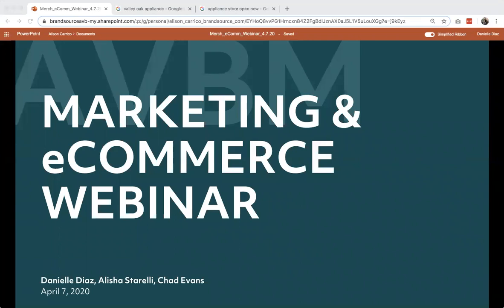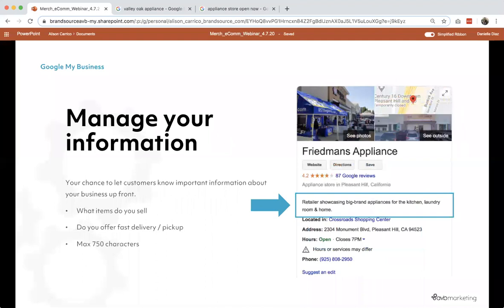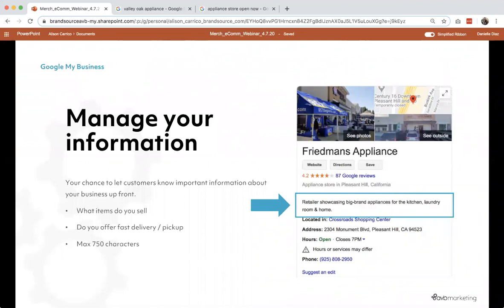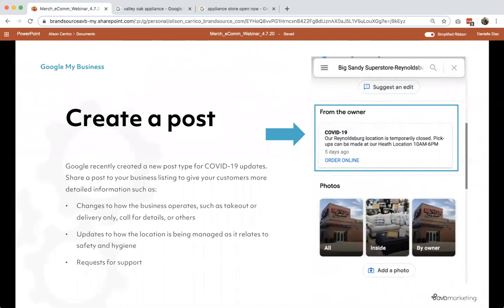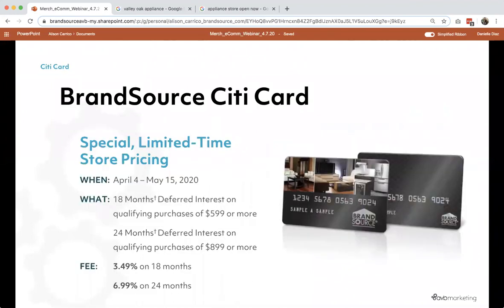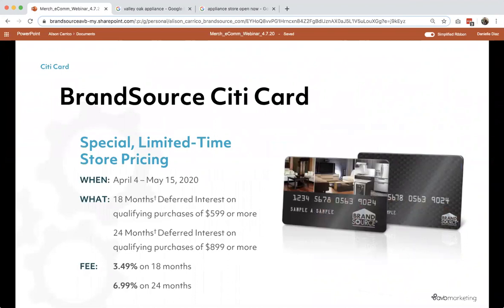AVB Merchandising Webinar 4/7/20